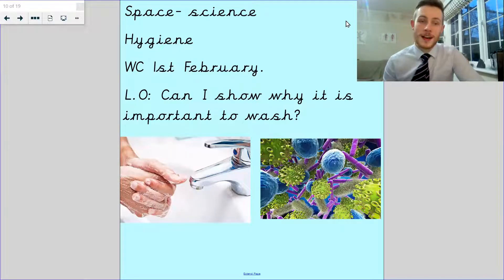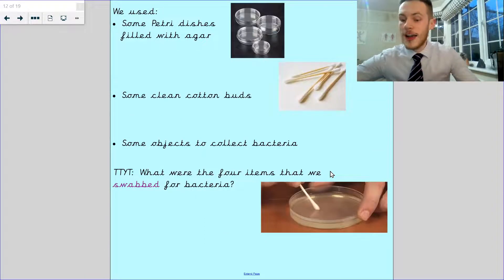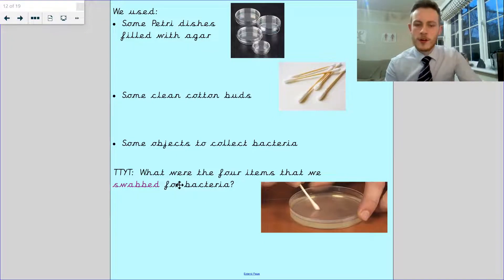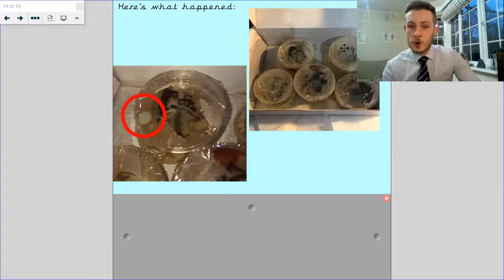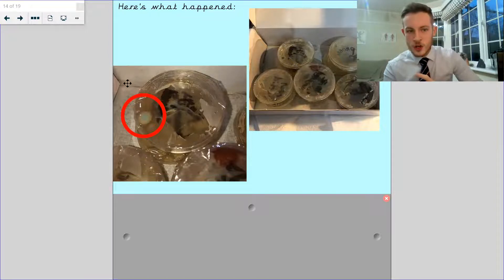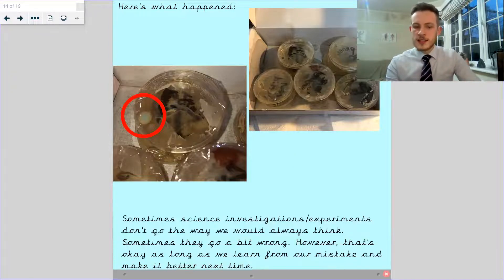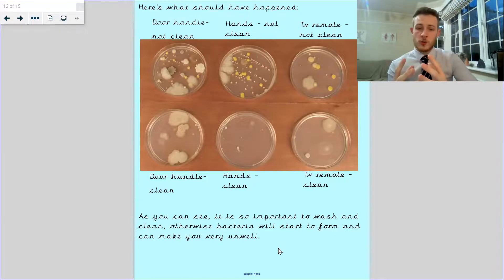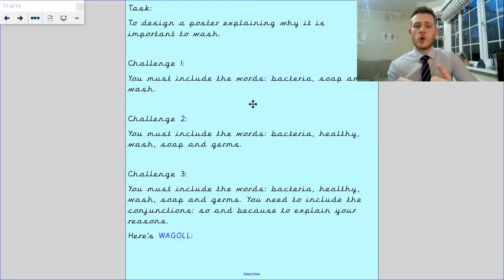Year 2 - 2nd February - Science Investigation Results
In today’s lesson, Mr Watkiss goes through the results of the bacteria collection experiment and looks at the dangers of not cleaning.